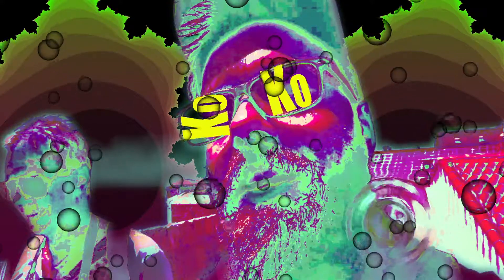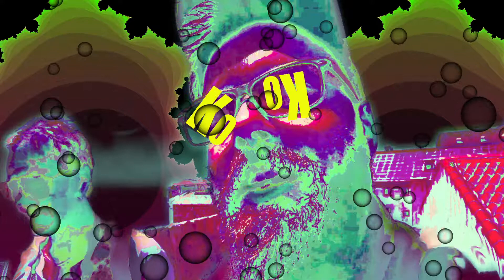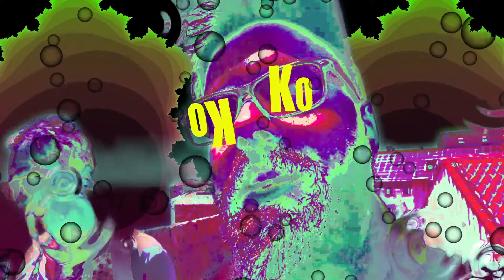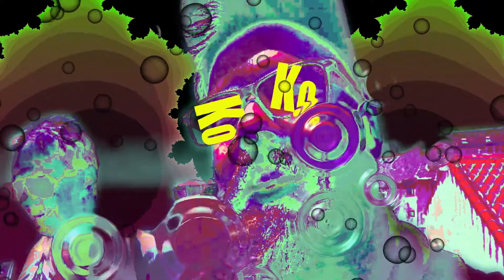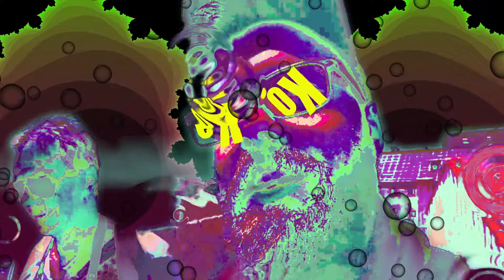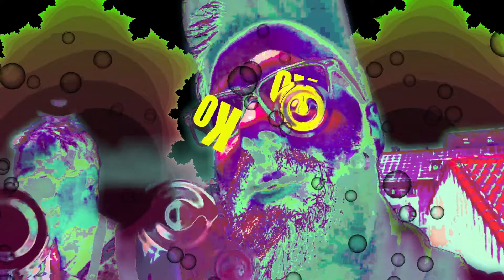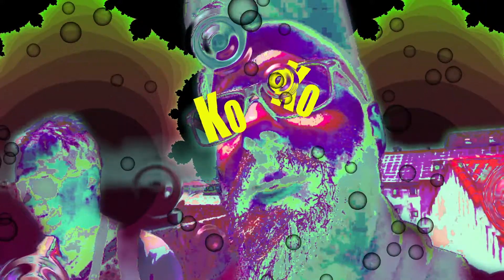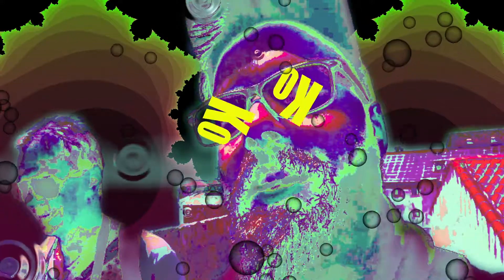The KoKo Show - Time